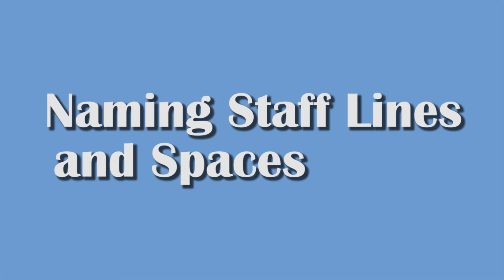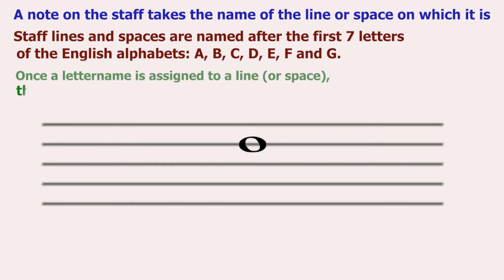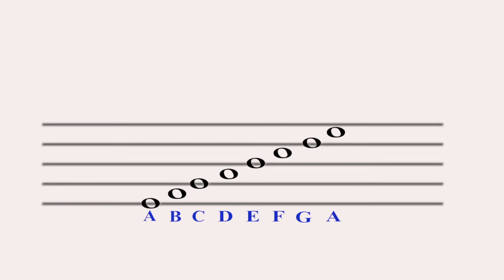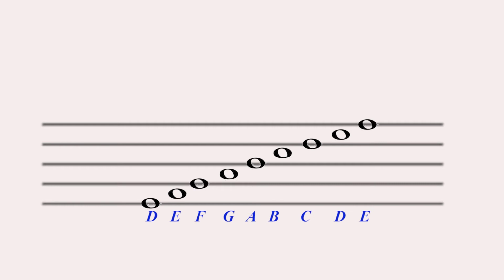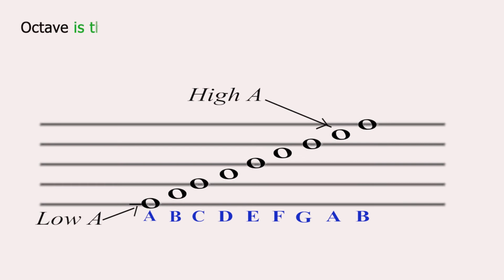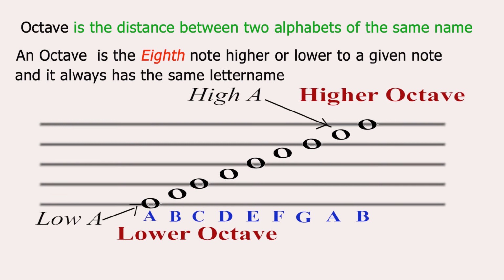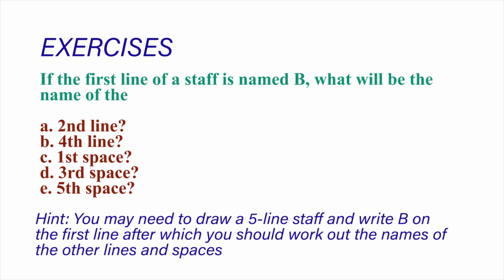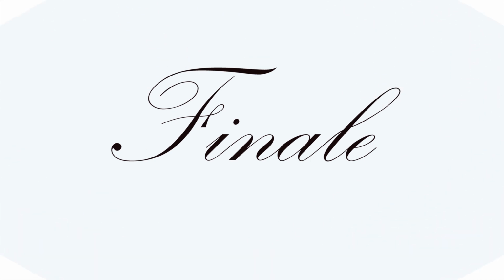Lesson 6 - Note Names on the Staff